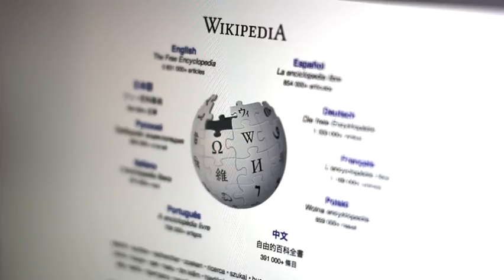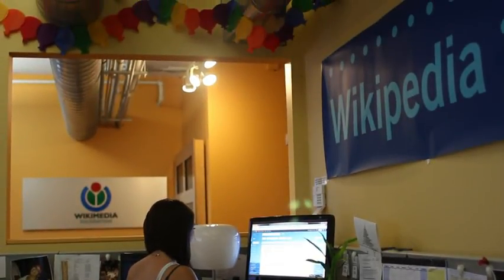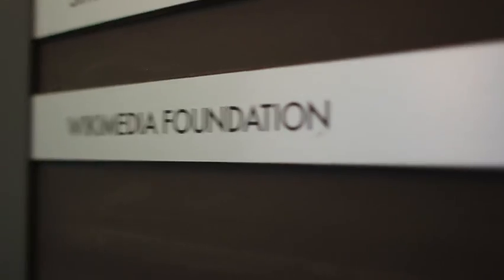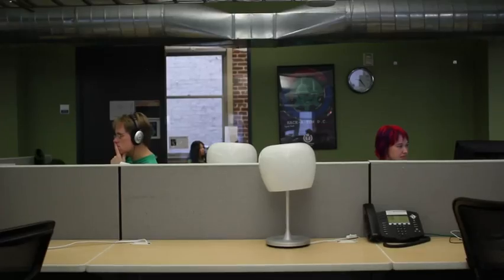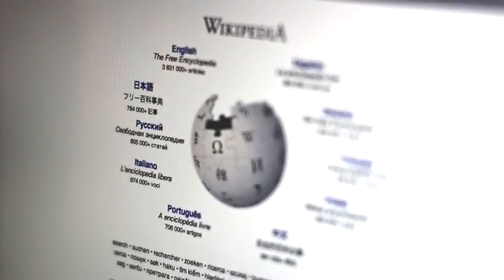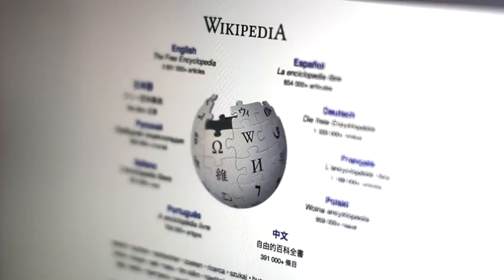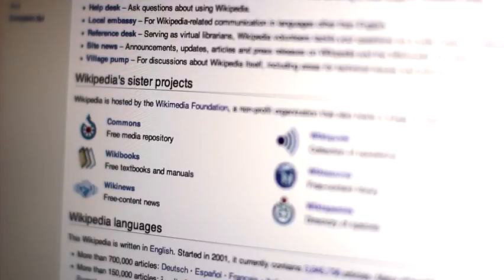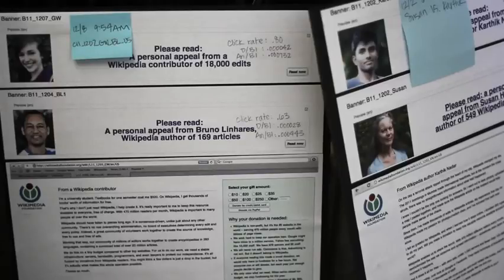Wikimedia Foundation Interview with Chief of Finance and Administration Garfield Byrd October 7, 201